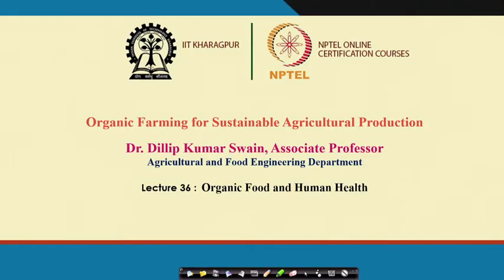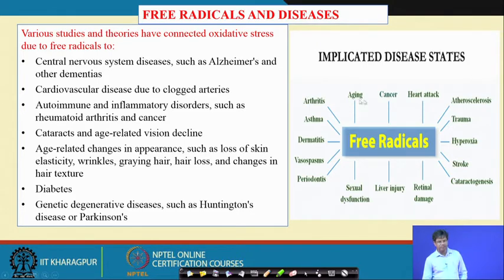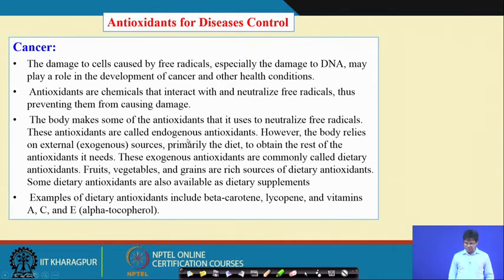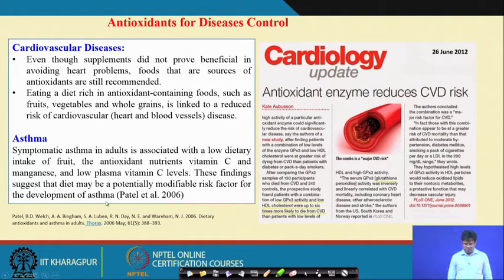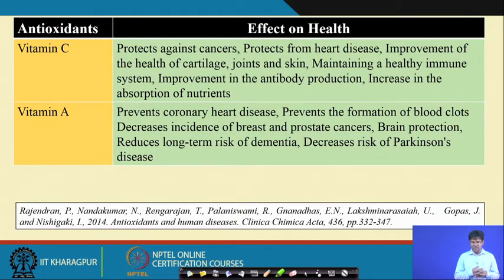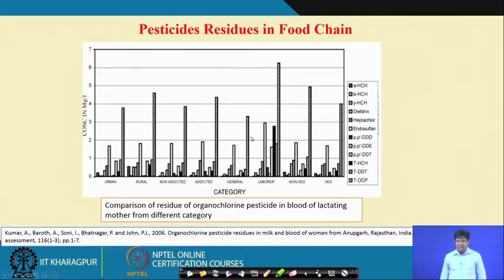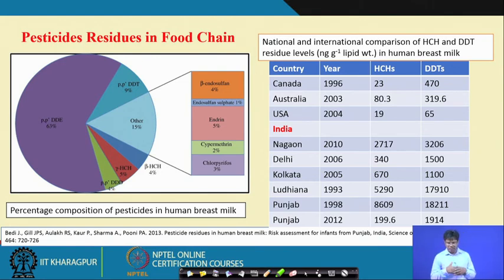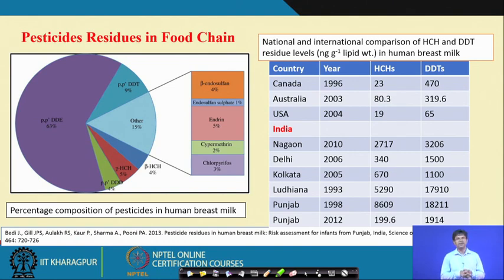Lecture 36 : Organic Food and Human Health